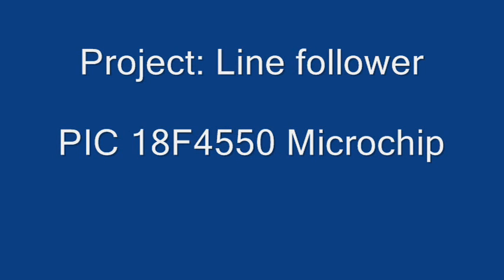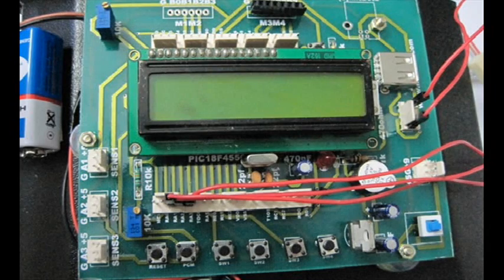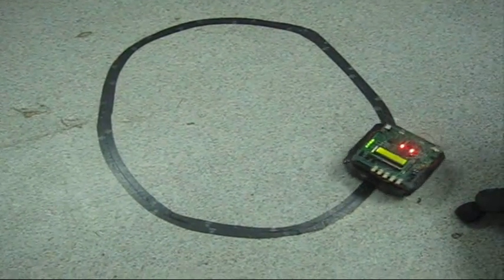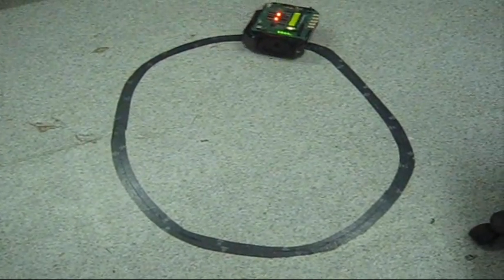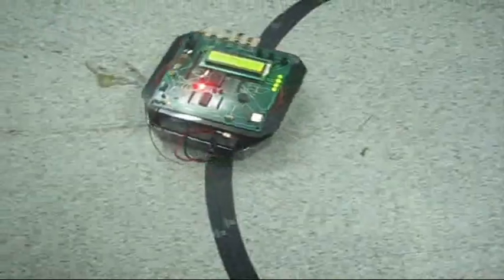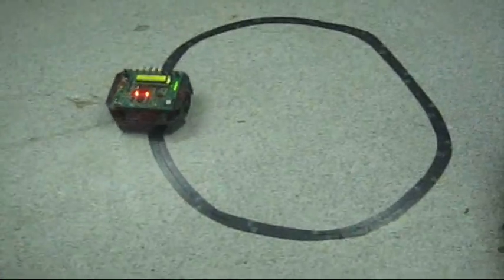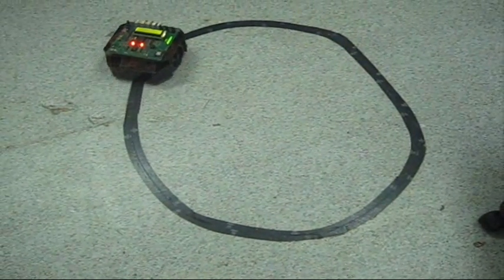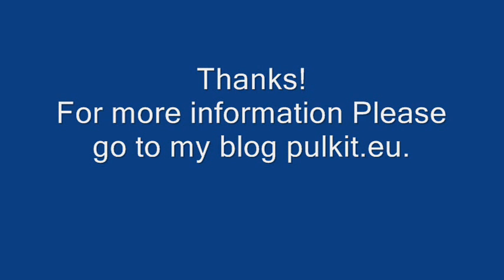Line follower robot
This is a demo video to show, how a line follower works and also a basic idea to what you need for getting the robot run,

For detailed information of, how to make your own PIC board or to make a circuit on breadboard, go